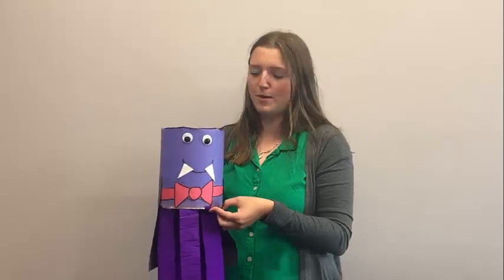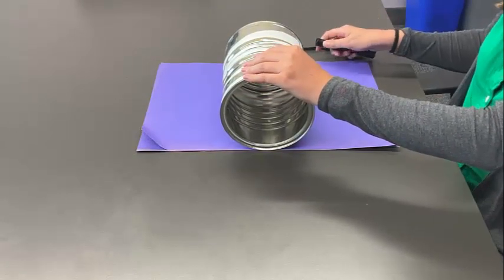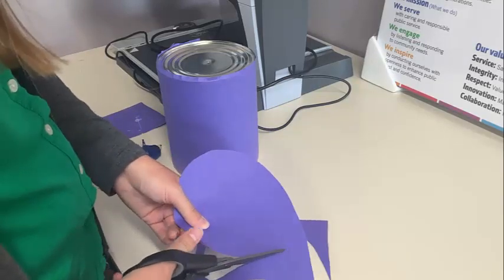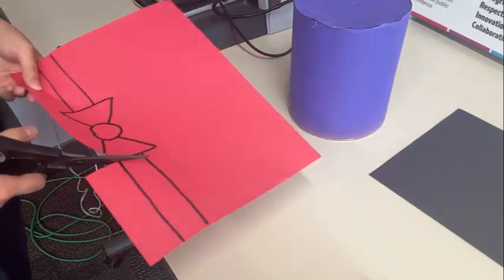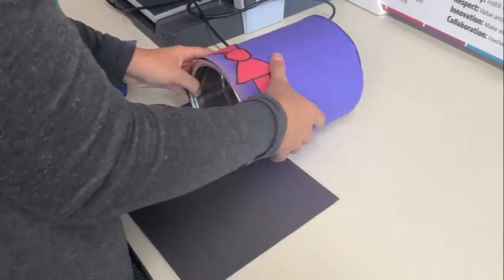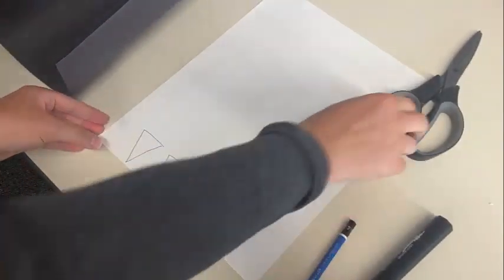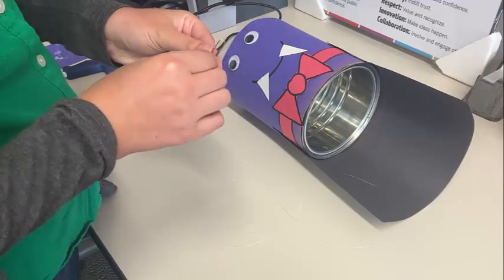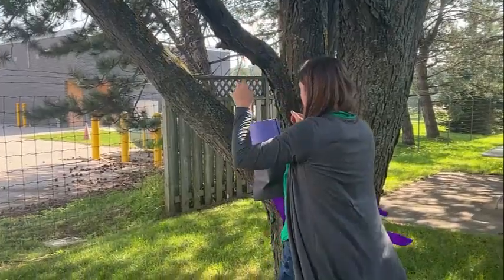RWL Crafts: Vampire Windsock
Jazz up your Halloween décor with this DIY vampire windsock.

Materials needed for this craft:
• Construction paper: blue or purple, red, black, and white
• Coffee tin
• Glue gun
• Hammer
• Screwdriver
• Scissors
• Googly eyes
• Fishing line
• Pencil
• Black marker
• Streamers